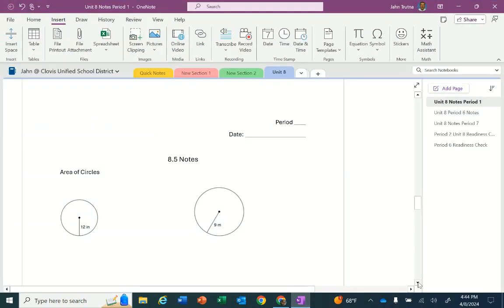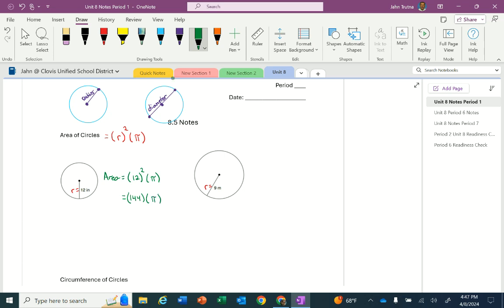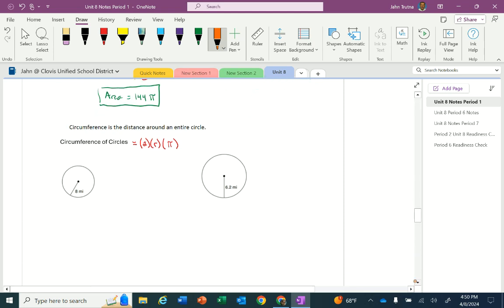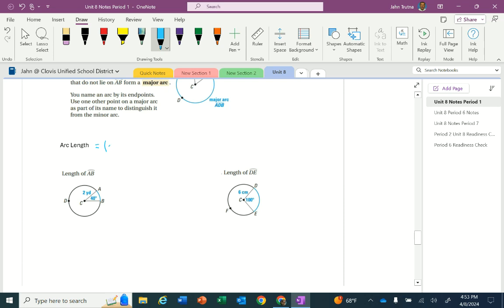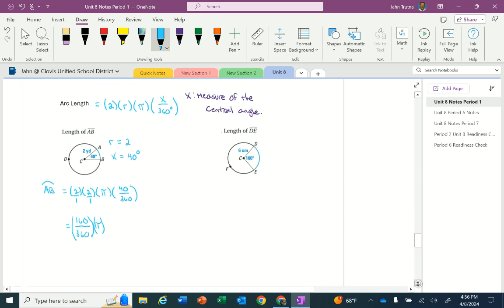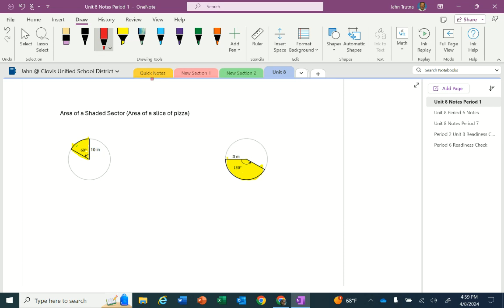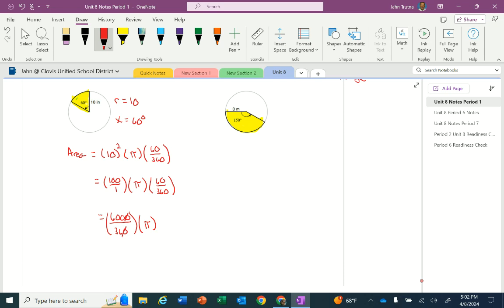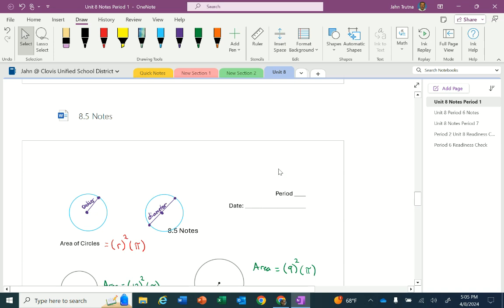8 5 Area Circumference Arc Length Area of Sectors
Mr. Trutna
Clovis High School
Circles:  Area, Circumference, Sector, and Arc Length.
Math 2